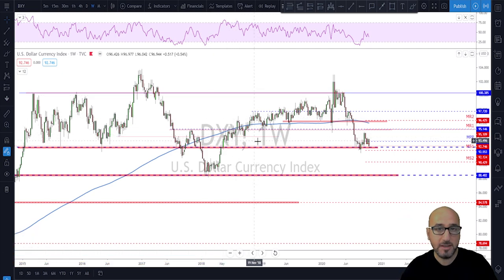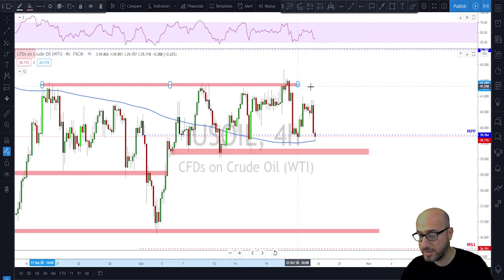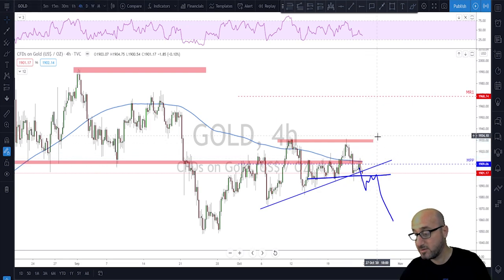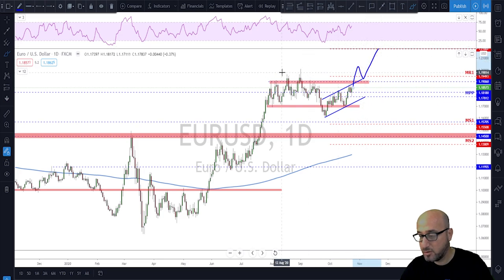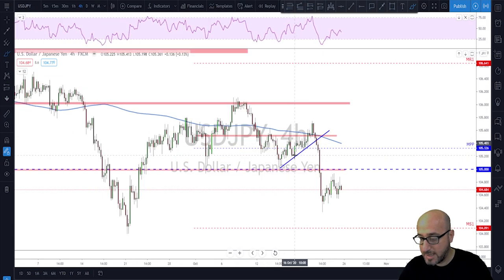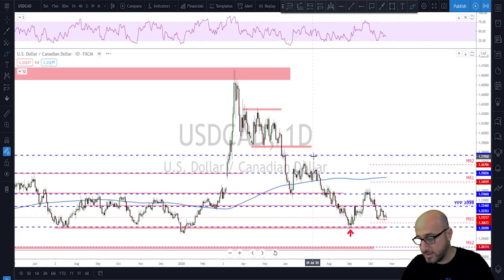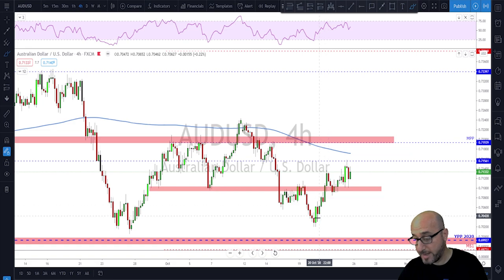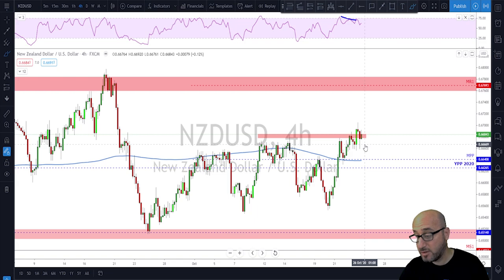Forex Weekly Trade Ideas (Top Down Analysis)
Welcome to the Forex Weekly Trade Ideas. Each week I upload a new video and do a Top Down Analysis of all the major currencies to help you out with your trading plans for the upcoming trading week.

0:00 intro
0:35 DXY
01:37 Crude oil
02:42 Gold
03:52 EURUSD
05:03 GBPUSD
06:07 USDJPY
06:53 USDCHF
07:53 USDCAD
08:54 AUDUSD
09:53 NZDUSD